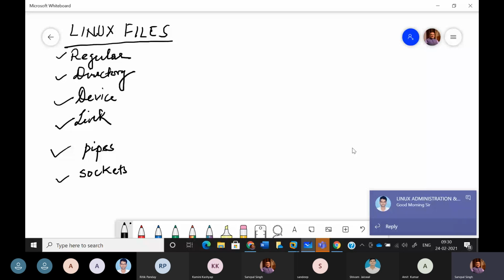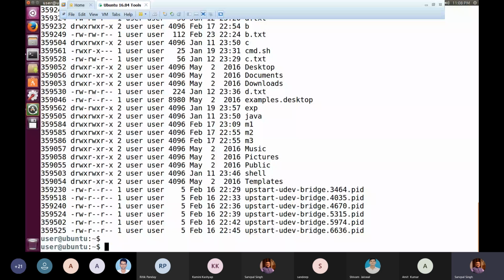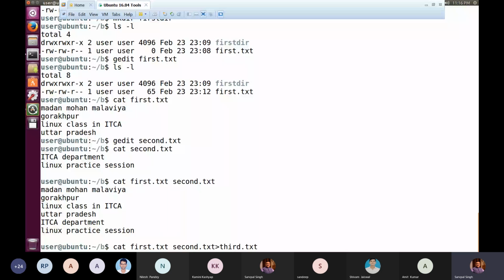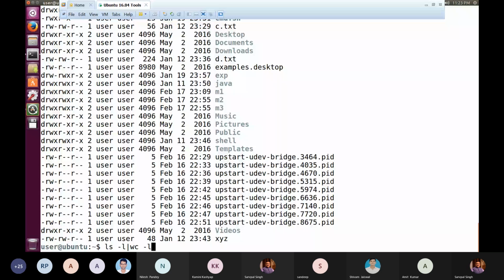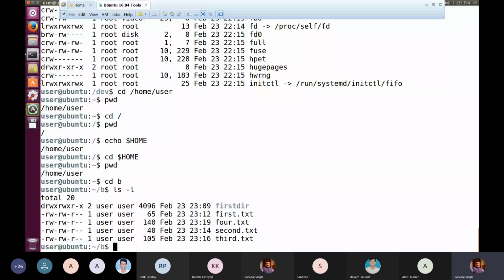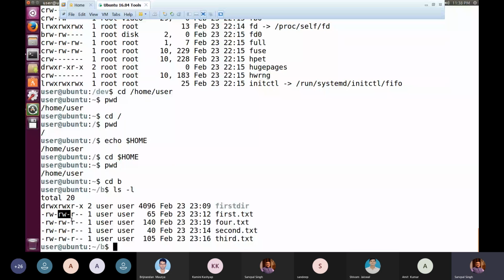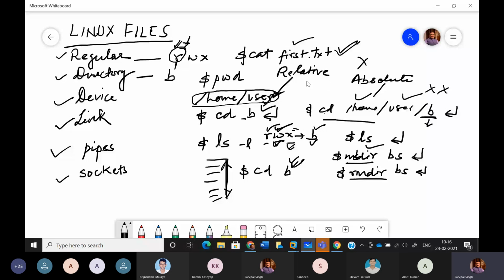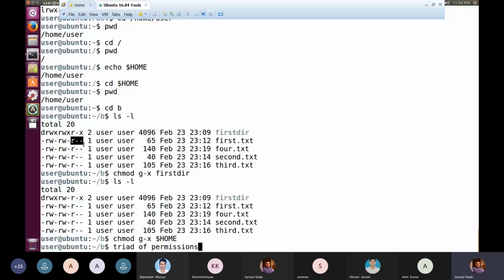Lecture 4 | LINUX | Dr. S.P. Singh | M.M.M. University of Technology | Gorakhpur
Fundamental of Files